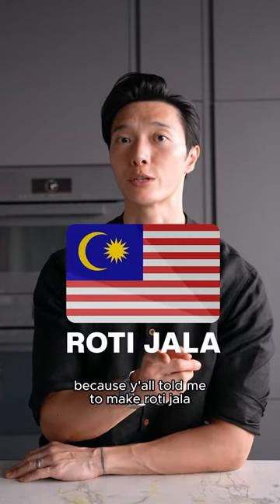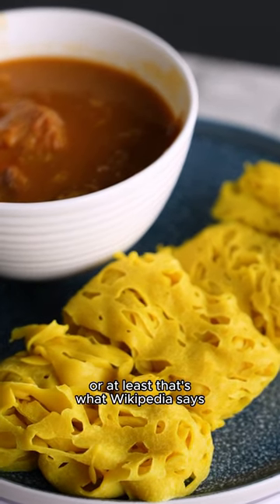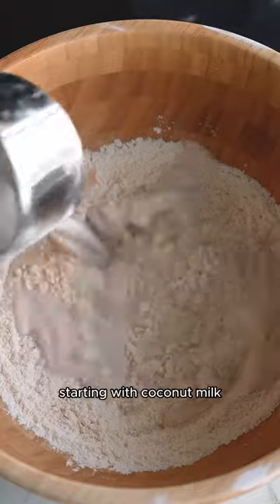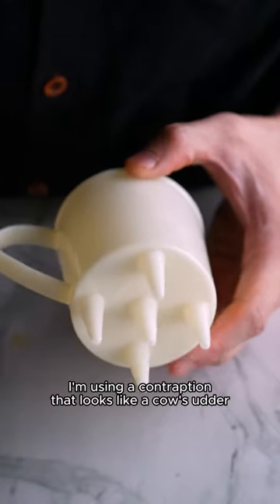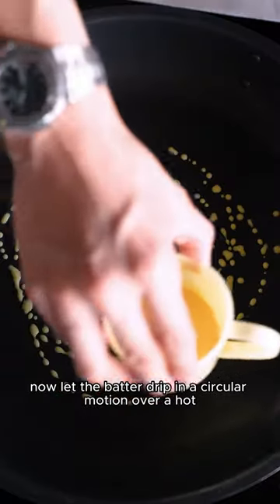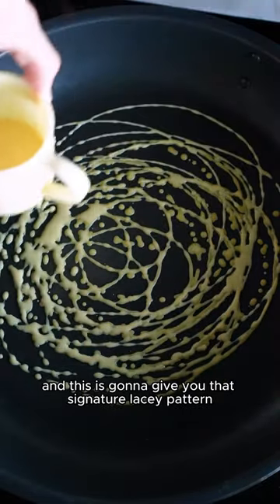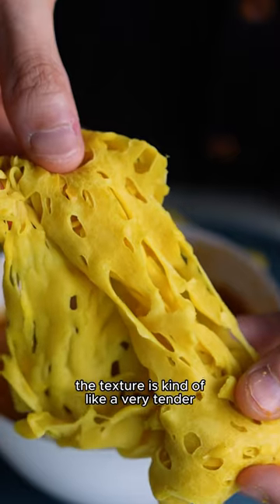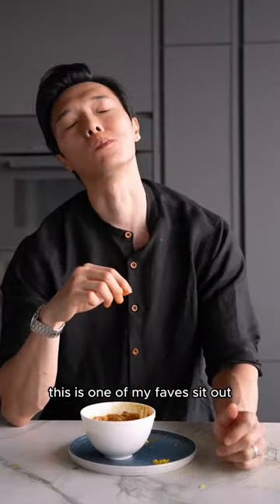Malaysian Roti Jala 🇲🇾 First time making! Asian crepe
Back to Malaysia 🇲🇾 because we're making Roti Jala, honestly this is one of my fav dishes, I always see this at weddings but it doesn't seem to be as common as it used to be, which is a shame cause this is so delicious. Good news is that it's very easy to make and I think this would pair well with many curries so do give it a try if you can find the ingredients 🤤

Batter:
1 cup all purpose flour
1/2 tbsp turmeric powder
1/2 tsp salt
1 cup coconut milk
1/2 cup water
1 egg